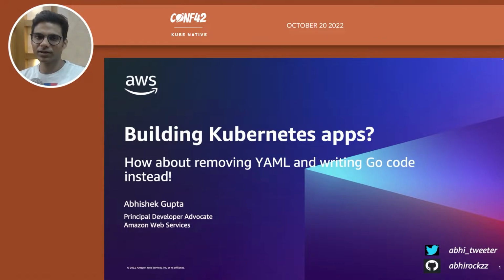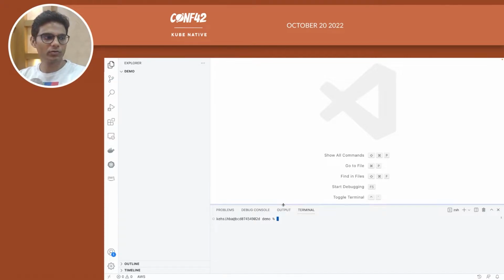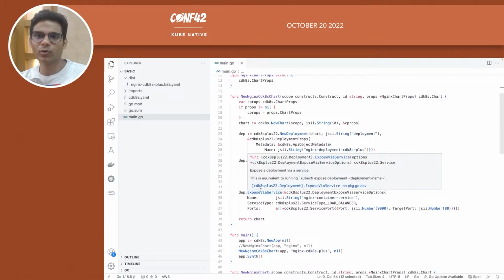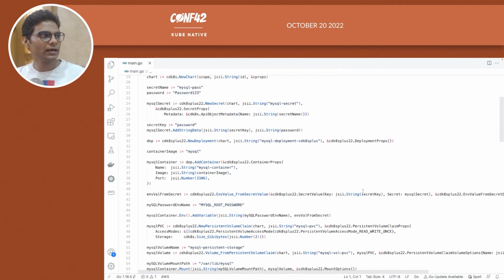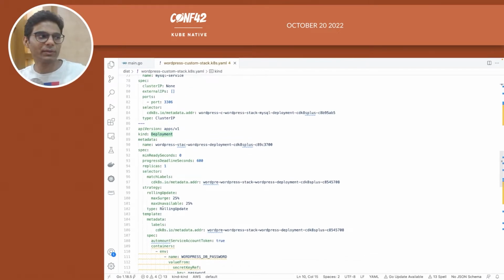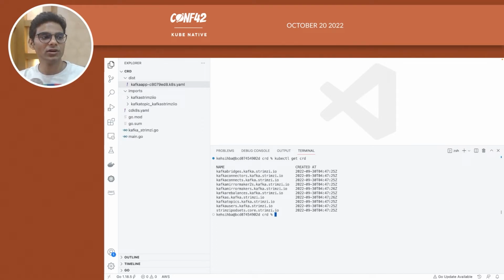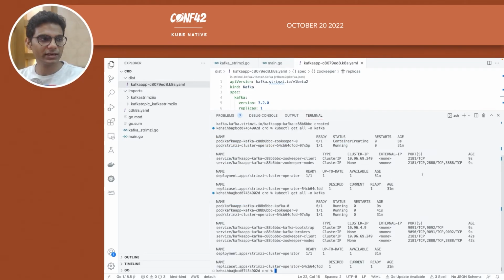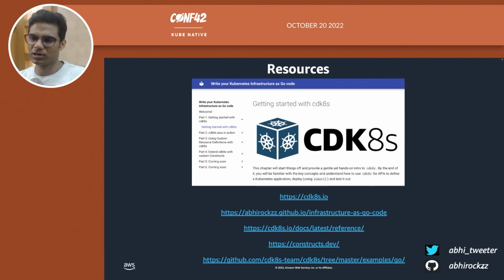Building Kubernetes apps? Remove YAML & write Go instead! | Abhishek Gupta | Conf42 Kube Native 2022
The combination of Containers and Kubernetes has emerged as a de-facto standard for packaging, deploying and orchestrating applications. But the (harsh?) reality is that Kubernetes app development workflows and specifications are dominated by YAML config which become harder to manage and maintain over time. Solutions such as Helm, Kustomize etc. help relieve some of the pain, but at the end of the day, they too are YAML-centric.
What if you could just write Go code to define Kubernetes applications? Well, cdk8s (short form for Cloud Development Kit for Kubernetes) is an open-source CNCF project that allows developers to build ""reusable abstractions using familiar programming languages and rich object-oriented APIs""
This talk will provide an overview of cdk8s and it's workflow, how to define your first cdk8s application and building reusable components called ""constructs"". You will also see ""cdk8s in action"" with some live-coding and demos! All of this will be done using Go, which has first-class support in cdk8s.
The attendees can expect to walk away with:
1. Understanding the concept of ""Infrastructure-Is-Code"" in the context of Kubernetes
2. How to leverage Go for writing infrastructure code for Kubernetes based applications
3. Learn about an end-to-end scenario of how to practically use cdk8s to define and deploy apps to a Kubernetes cluster

0:00 Intro
0:22 Talk